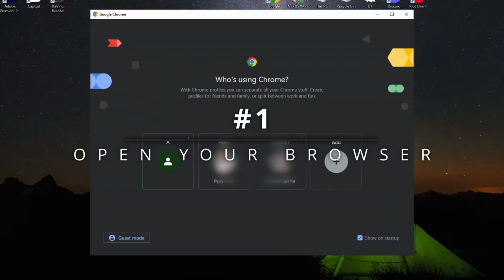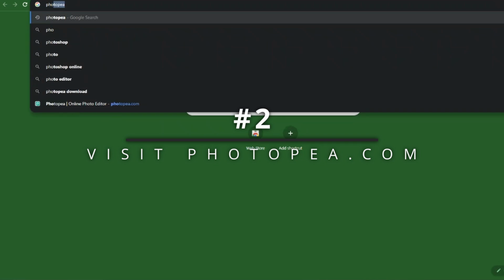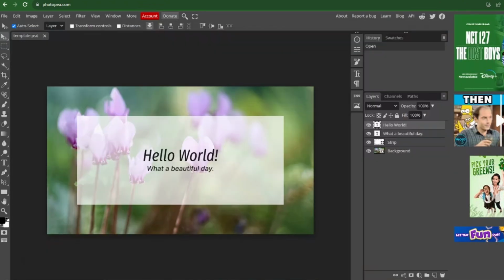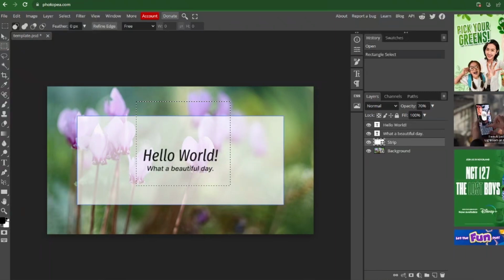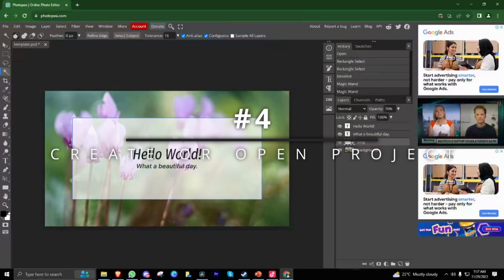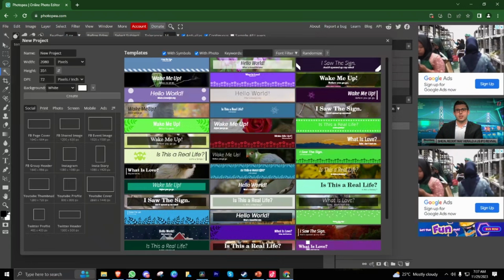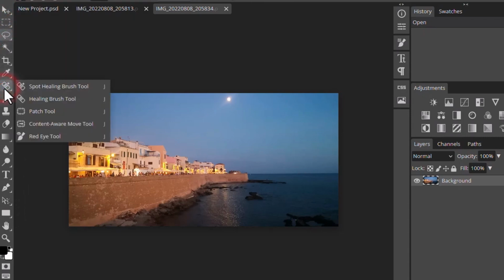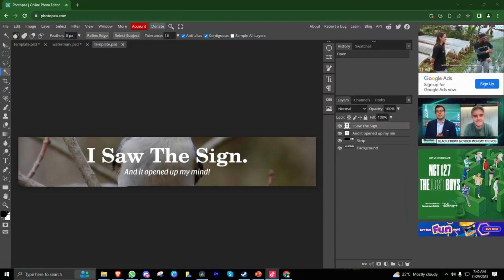How to Get Photoshop For Free, The Best Way to Get It || Step-By-Step Tutorial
Looking for the best free Photoshop alternative? Your search ends here! This step-by-step tutorial will show you the ropes on how to get Photoshop for free legally and without any pesky viruses, especially on your Mac. Say goodbye to costly subscriptions and hello to a world of free, legal, and virus-free photo editing.

Unlock the secrets to acquiring Photoshop without spending a dime. Follow our detailed guide to navigate the process and unleash the full potential of your creativity through photo editing.

Explore the universe of Photoshop alternatives for free. Discover how to access Photoshop for free and embark on your journey to becoming a photo editing maestro.

Photopea is the ultimate free online photo editor! Learn how to use Photopea with our comprehensive tutorial. Unleash your creativity with the best free online photo editor. Discover the power of Photopea and edit your images seamlessly, anytime, anywhere.

🔗 Ready to revolutionize your editing journey? Click now and step into the world of Photoshop-free brilliance! 🚀📸